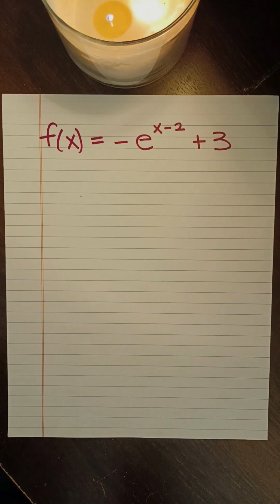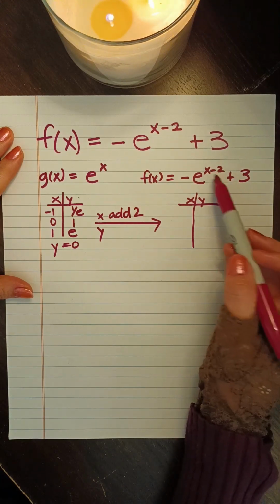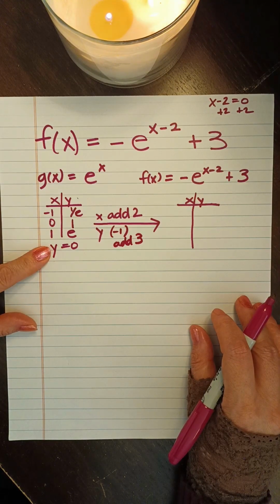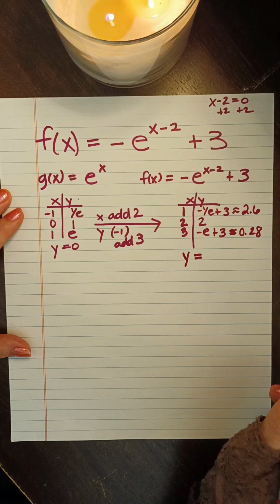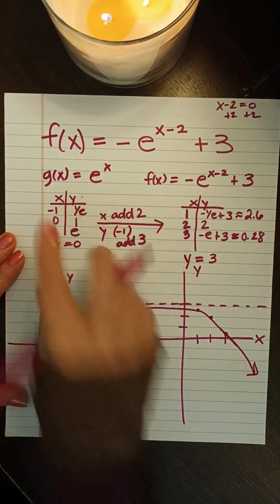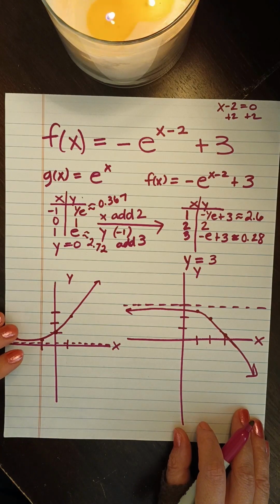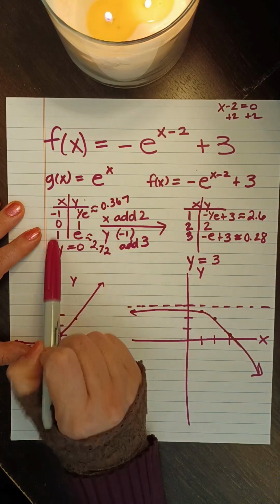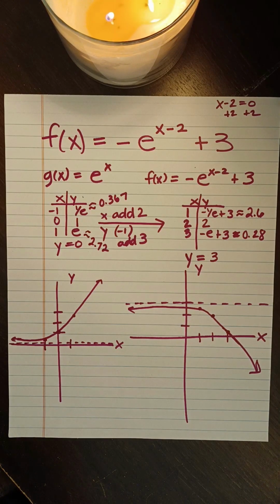Graphing Exponential Functions Using Transformations, Super Easy!!